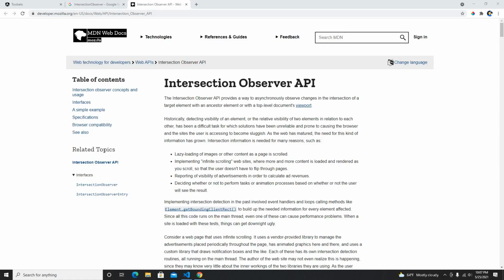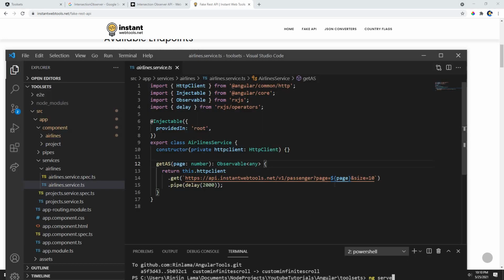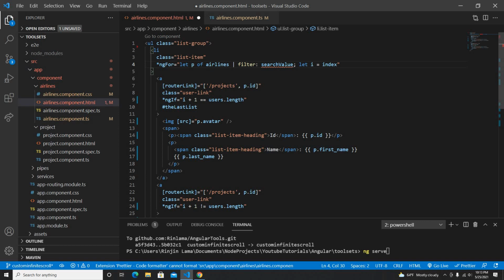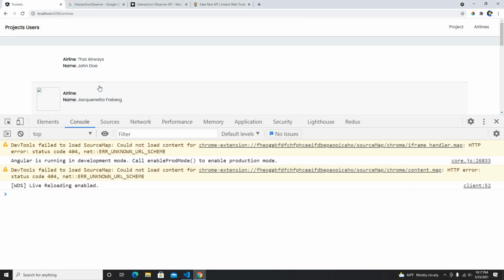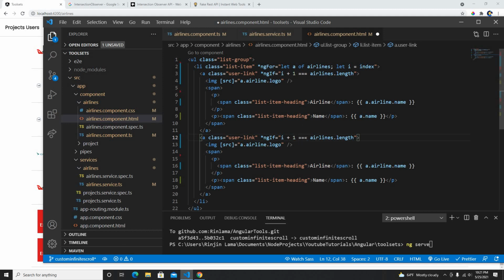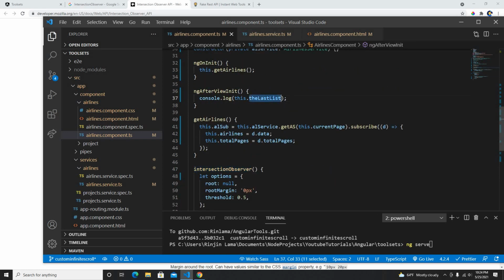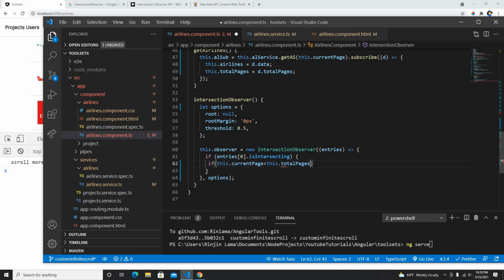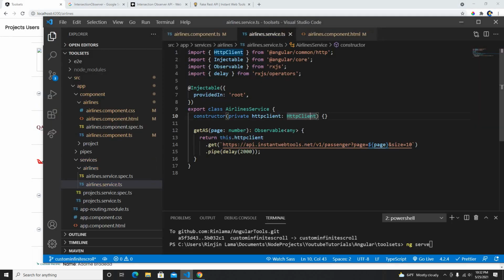Angular - Infinite Scroll Using Intersection Observer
Cheers